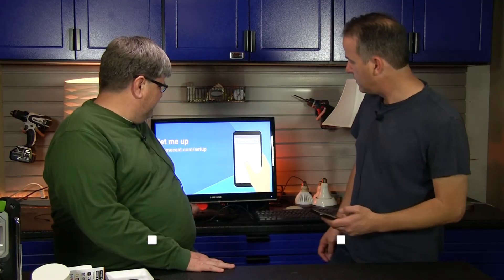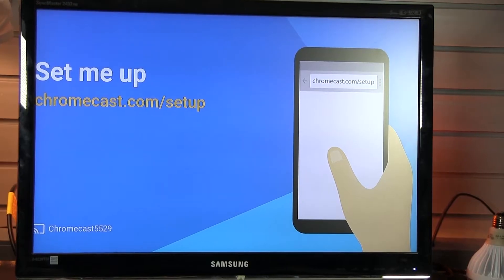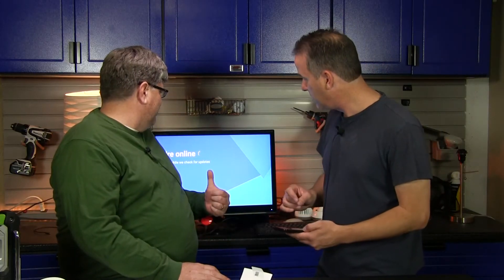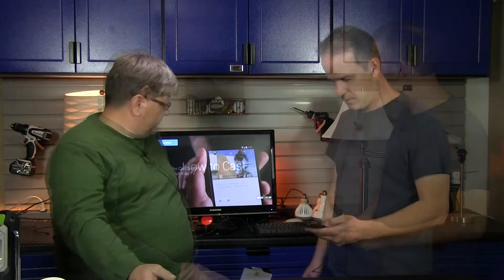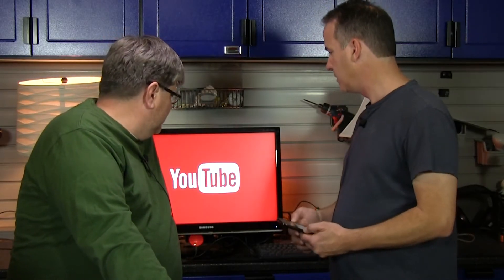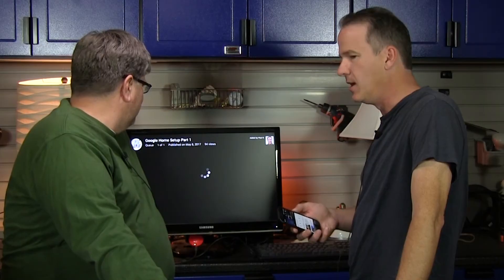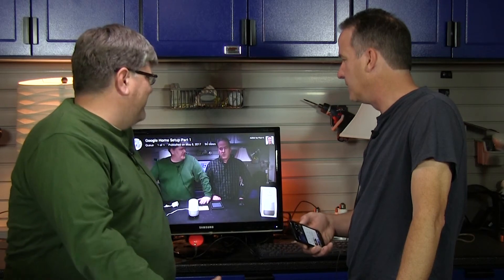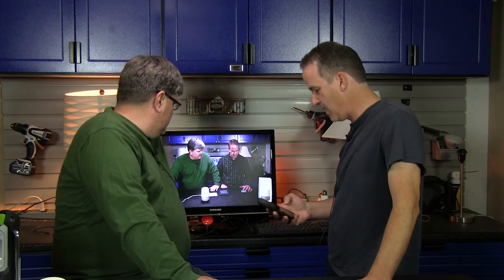Google Chromecast Initial Setup Tutorial | HANDYGUYS TV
A walkthrough of the initial setup for our new Google Chromecast.

Our Smarthome Favorites:
Lutron Caseta
Ecobee Thermostat
Philips Hue Smart Bulbs

Production Equipment:
Canon C200
Nikon D750
Sony Microphones

Chromecast is a line of digital media players developed by Google. The devices, designed as small dongles, enable users with a mobile device or PC to playback internet-streamed audiovisual content on a high-definition television or home audio system through mobile and web apps that support the Google Cast technology.